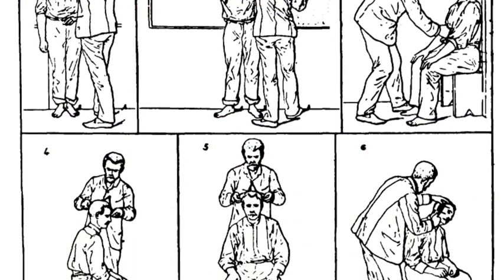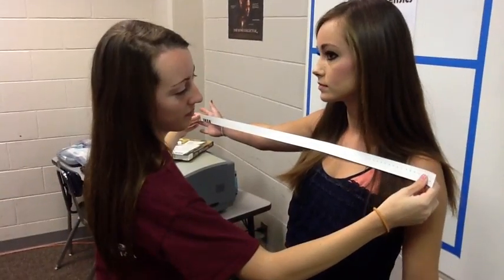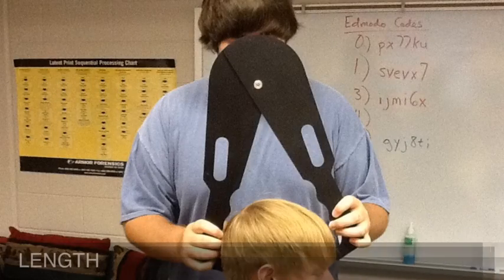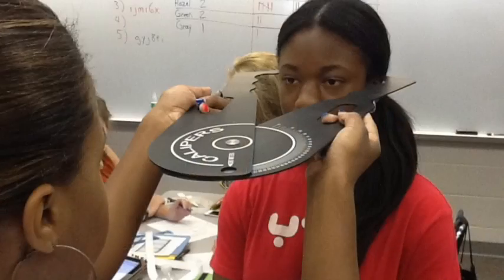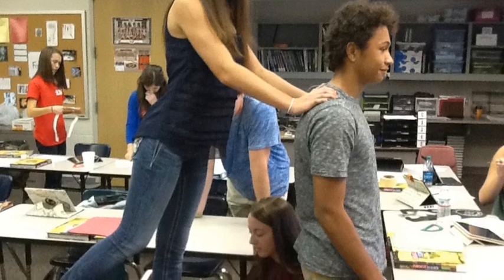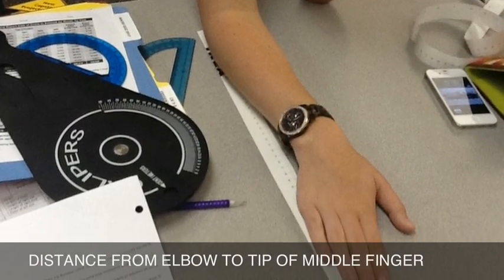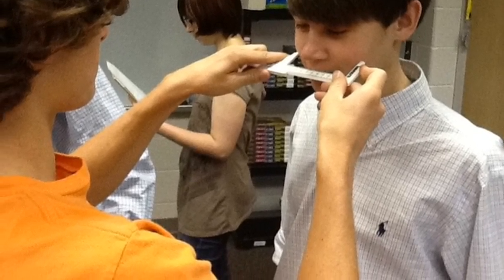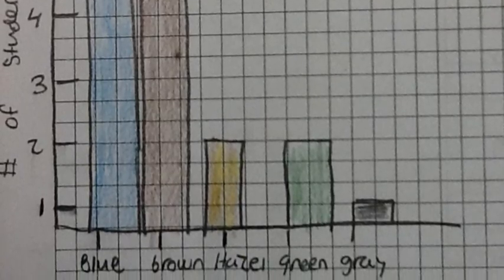Bertillon Measurement Lab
Bertillon Measurement Lab performed by Hoover High School Forensic Science Class